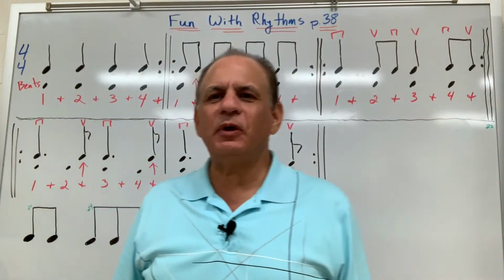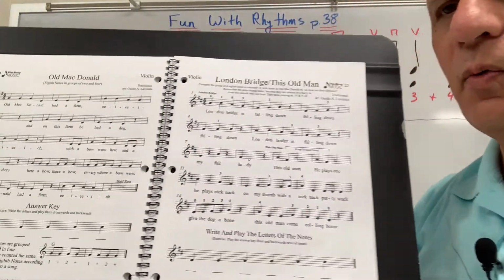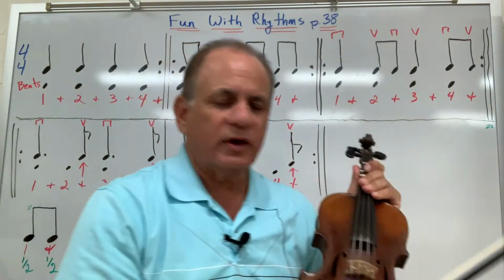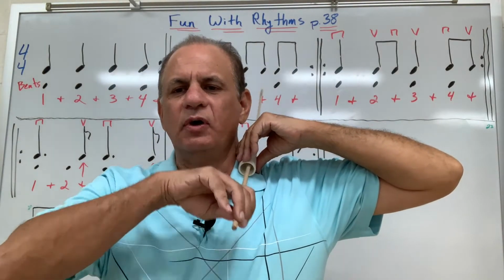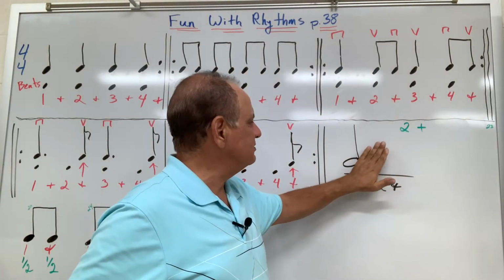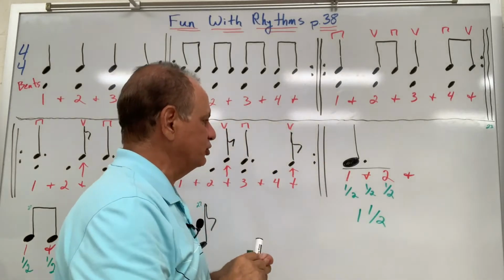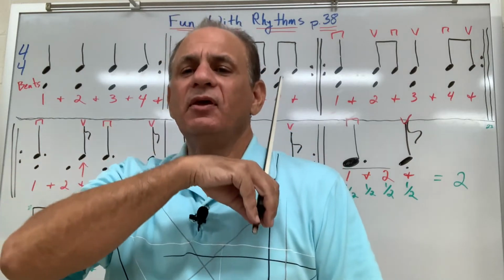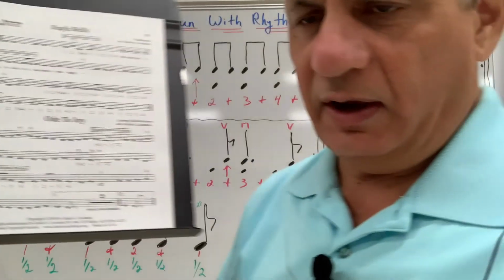Fun with Rhythms Full Length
This video will teach students to count and play the following rhythms: Quarter Note, Eighth Notes, Shuffle Rhythms (Quarter Note followed by two eighth notes) and Hick Up Rhythms (Dotted Quarter Notes followed by a single eighth note). The students will then be introduced to playing songs that include each of the above rhythms.